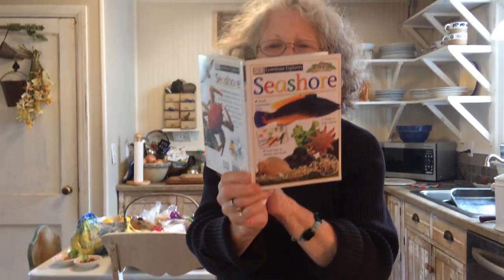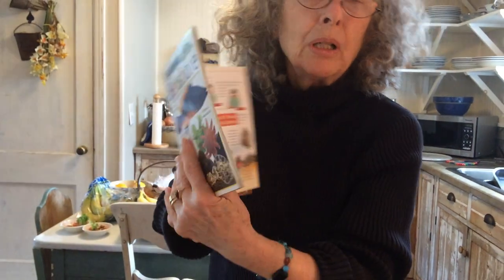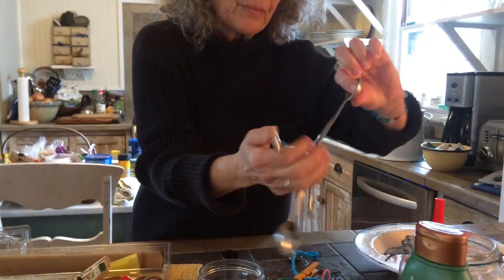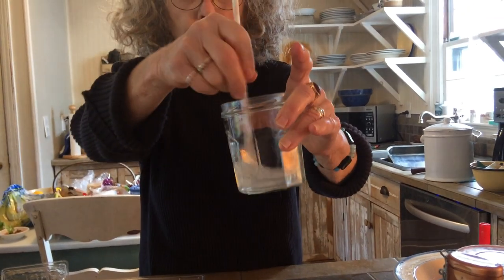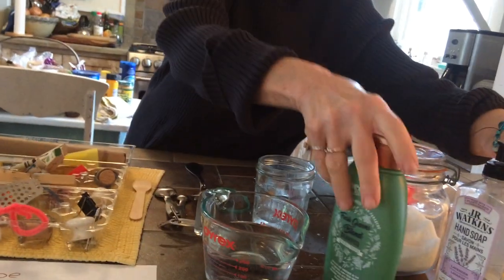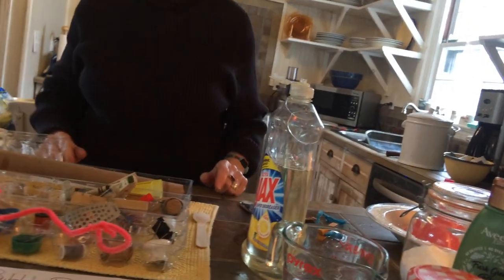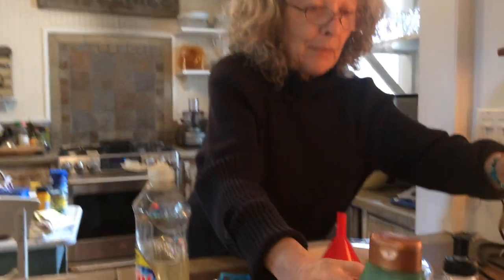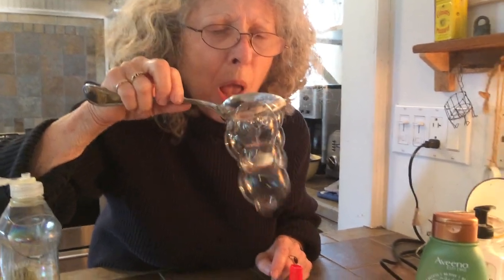Junk Drawer Bubbles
Recipe:
Bubble Recipe

Ingredients:

1 teaspoon of sugar
4 tablespoons of water
1 tablespoon of dish/bath soap
Container to place bubbles in.
Steps:
 Add one teaspoon of sugar into your container
 Add 4 tablespoons of water (warm water is best)
 Stir until the sugar starts to disappear (dissolves into the water).
 Add 1 tablespoon of liquid soap.
 Stir
 Add top to the container and let the bubbles  settle.
 Open up and enjoy!

Look for things in your junk drawer or kitchen utensils with holes.  Get air into the liquid to make the bubbles appear.